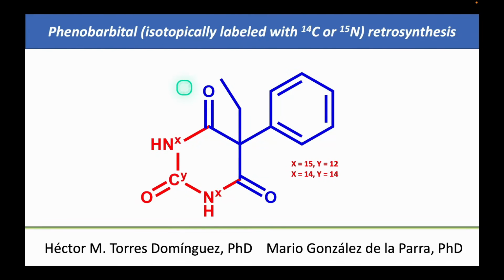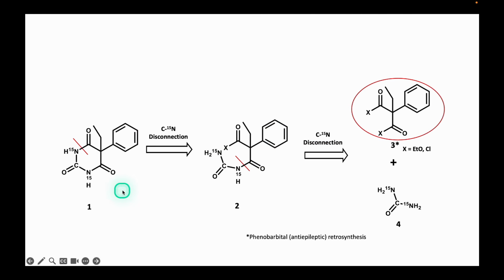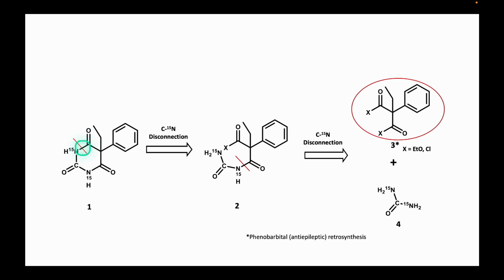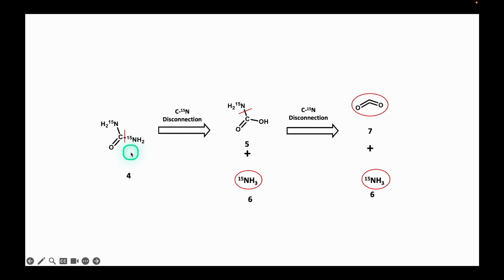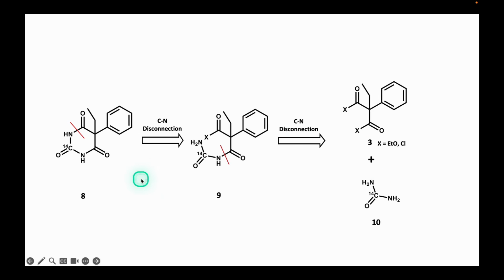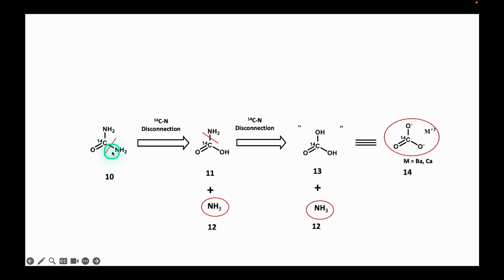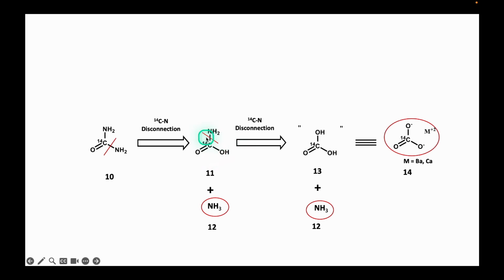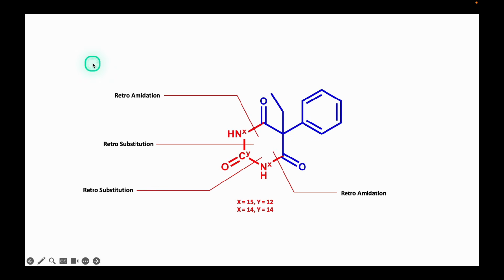Phenobarbital (isotopically labeled with 14C or 15N) retrosynthesis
The retrosynthesis of labeled phenobarbital with carbon-14 or nitrogen-15, useful compounds  in the investigation of the pharmacology of this antiepileptic drug, is presented.